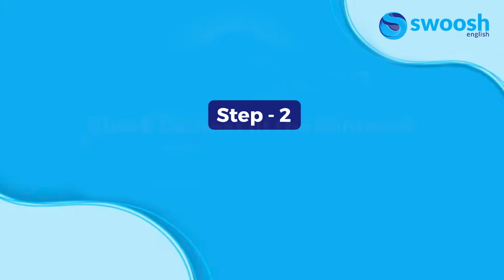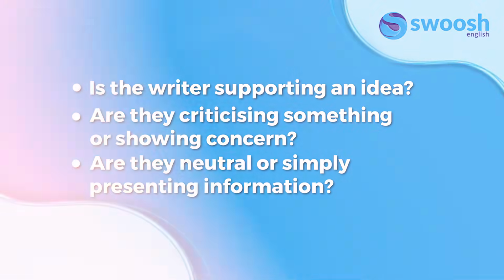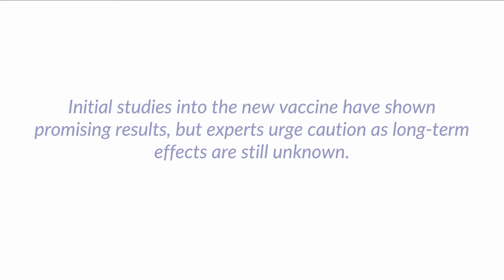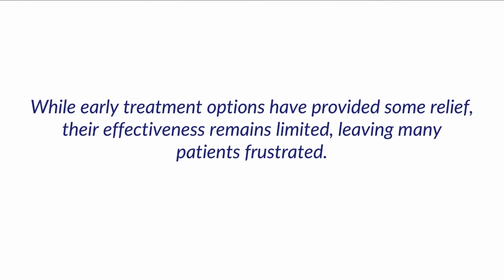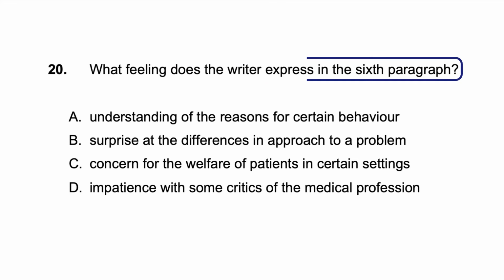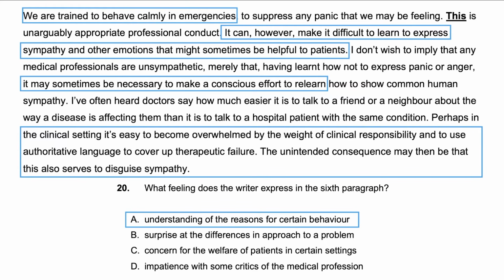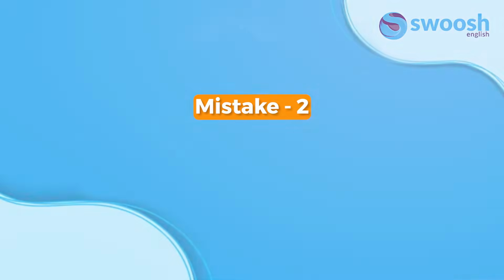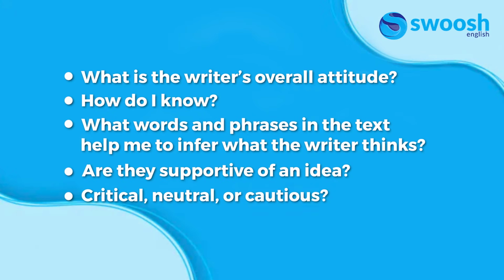Get More OET Reading Part C Answers Right With This Easy Tip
💡 Want expert help to fix these mistakes? Book your FREE Exam Success Call here:

Do you find OET Reading Part C writer’s attitude and opinion questions tricky? In this video, OET expert teacher Grace shares step-by-step strategies to help doctors, nurses, and healthcare professionals spot attitude and opinion language in the OET exam, improve accuracy in OET practice tests, and build confidence for OET mock tests.

In this lesson, you’ll learn how to:
✅ Spot positive, negative, neutral, or cautious words in OET Reading texts.
✅ Understand the full context of a sentence or paragraph.
✅ Notice contrast words like but or however that change meaning.
✅ Practise with real OET Reading mock test examples.
✅ Avoid the most common mistakes that lower scores in the OET Reading test.

By the end of this lesson, you’ll know exactly how to identify the writer’s attitude in OET Reading Part C and choose the correct answer with confidence. Grace will guide you through practical strategies and examples so you can perform better in OET practice tests and succeed in OET mock exams.

💡 Want more structured support? Book a FREE Exam Success Call with our Student Success Team. On your call, you’ll:
- Explore strategies for OET Reading, OET Writing, OET Listening, and OET Speaking
- Learn the key do’s and don’ts of OET preparation
- Build the right exam-day mindset
- Understand where you are on your OET journey
- Get advice that can save you from repeated exam attempts

At Swoosh English, we’ve helped thousands of doctors, nurses, and healthcare professionals pass the OET exam. Our teachers provide:
- Video courses for OET Reading, Writing, Listening & Speaking
- Live interactive classes where you can ask teachers questions directly
- Personalised written feedback within 24 hours
- Guidance to help you succeed with confidence

👉 Comment with your OET questions — we’ll answer your questions.

📚 Chapters
0:00 Introduction – Why attitude questions are tricky
0:21 What is OET Reading Part C?
0:32 Examples of attitude questions
0:51 Why these questions are difficult
1:02 Distractors explained
1:18 Step 1 – Spot opinion words (positive / negative / neutral)
1:59 Step 2 – Understand context of the sentence
2:24 Step 3 – Look for contrast words (but, however, although)
3:12 Step 4 – Focus on the whole paragraph
3:26 Practice example 1 – Neutral / cautious
4:21 Practice example 2 – Positive
4:49 Practice example 3 – Negative
5:31 Real Part C exam question
6:28 Analysing the paragraph for attitude
7:25 Common mistakes to avoid
8:16 How to practise this skill
8:48 Why expert feedback helps you improve
9:41 Get support with Swoosh English
9:56 Free call with Student Success Team
10:03 Watch next: More OET Reading tips